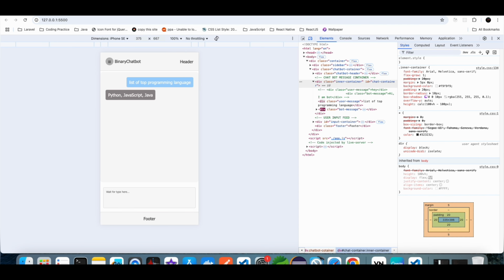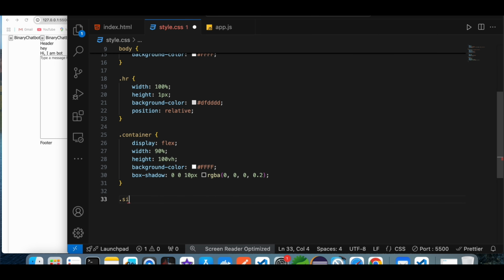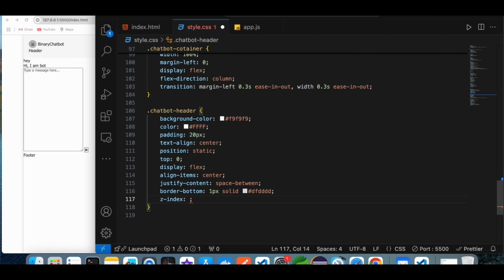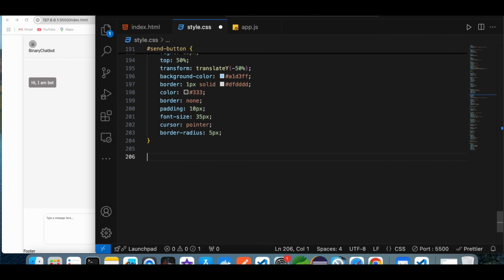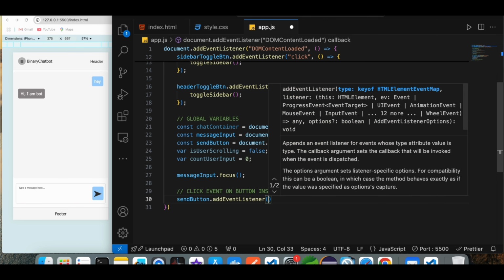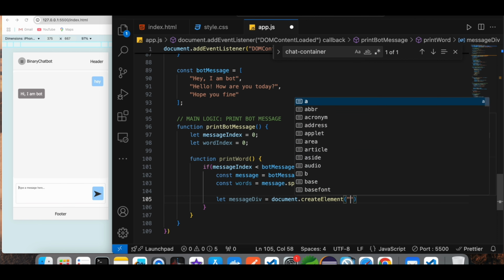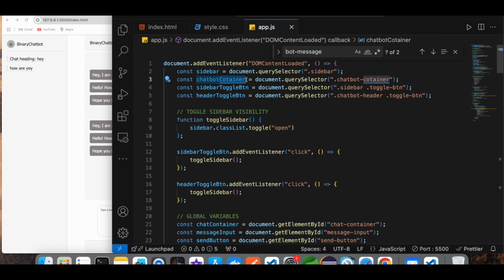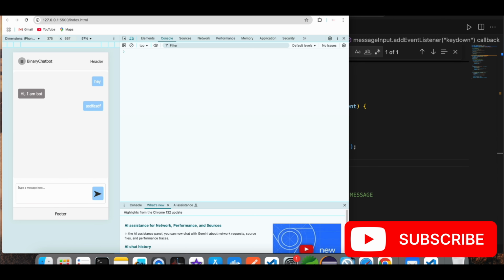Part 1/ 2 - Build Custom ChatBot with HTML/CSS , JS and JSON - 🔥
Basic: Start with HTML/CSS for chatbot UI,m JavaScript for logic, and JSON for data handling Intermediate: Dynamic response

👉 Beginners eager to learn web dev + AI in a practical project.
👉  Developers wanting to add chatbots to their skillset.
👉  AI enthusiasts curious about real-world applications.

✨ Hands-On Projects: Code along with real-world examples.
✨ AI Demystified: Learn how chatbots "understand" users.
✨ Portfolio-Ready: End with a professional, Intelligent chatbot.

Share your chatbot creations with AIChatbotJourney for feedback and shoutouts!